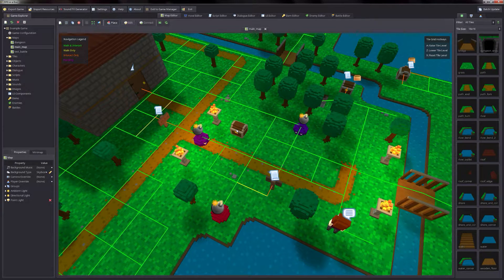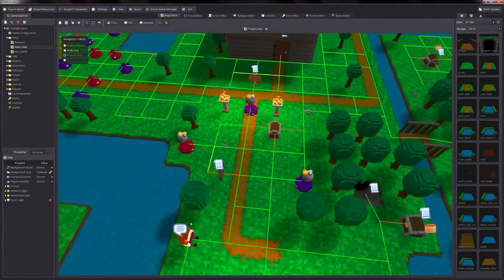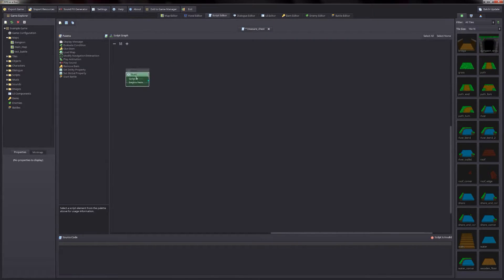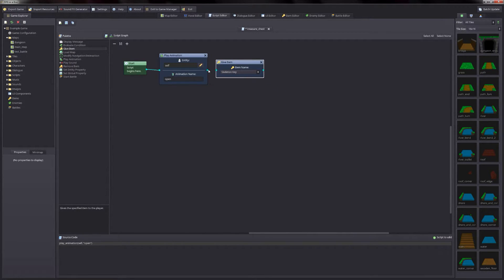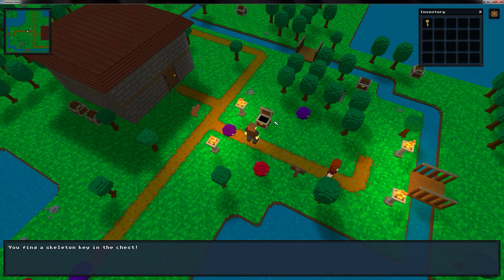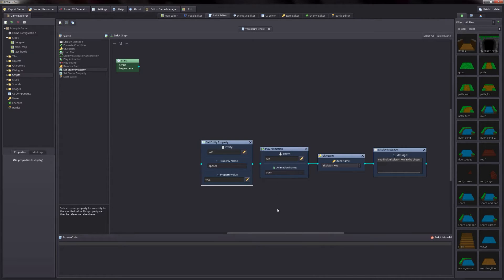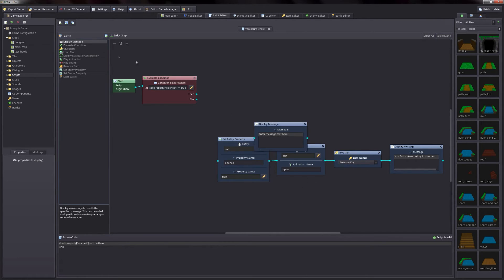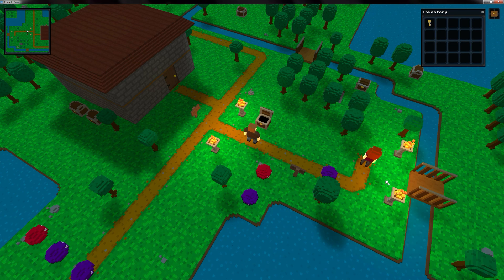RPG in a Box - Visual Scripting Tutorial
This tutorial gives a brief overview of the visual scripting in RPG in a Box. It demonstrates how to create a script for a treasure chest that will play an animation, give an item to the player, and display a message.

Apologies for the low sound volume!